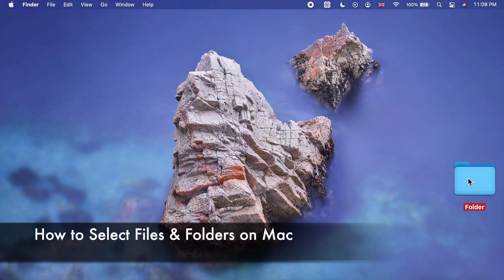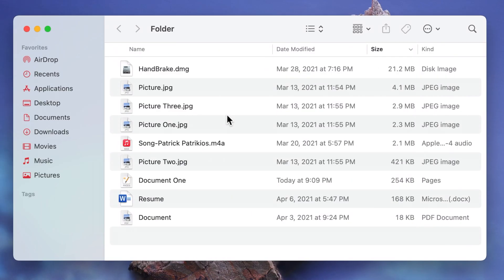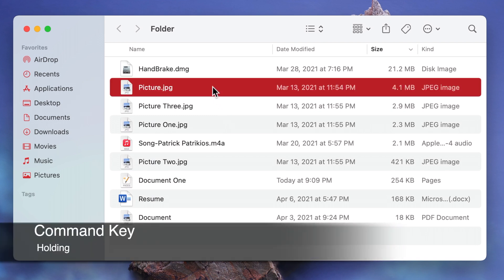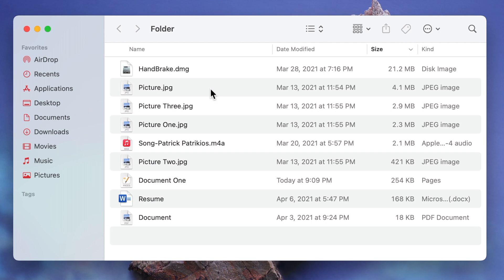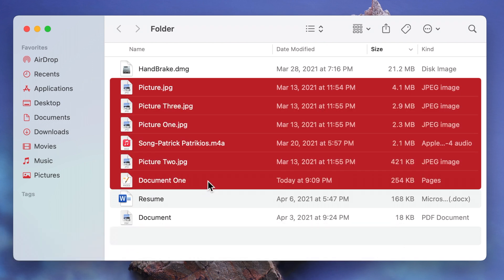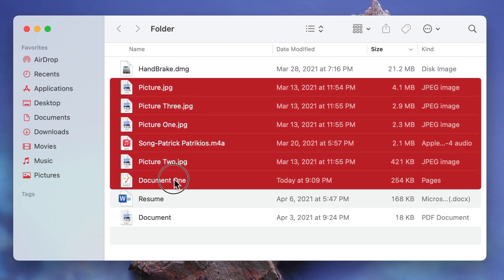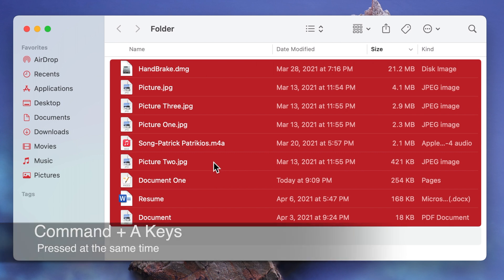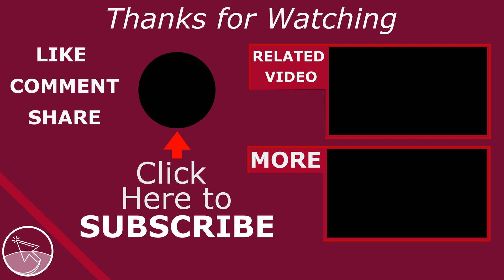How to Select Single, Multiple or All Files on Mac - macOS Big Sur | 2021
How to select single or multiple files or folders on a Mac in macOS Big Sur.

0:00 How to select a file on a Mac in macOS
0:17 How to select multiple files on a Mac in macOS (non-adjacent)
0:30 How to select multiple files on a Mac in macOS (adjacent-first, last)
0:47 How to select multiple files on a Mac in macOS using drag
0:54 How to select all files on a Mac in macOS
1:07:00 How to deselect a file when multiple files are selected on a Mac in macOS

This macOS Tutorial answers these questions:
How to select multiple files on a Mac.
How to select all files in macOS.
How to select files on a Mac

Applicable Apple devices:
MacBook
MacBook Air
MacBook Pro
iMac
Mac Pro
Mac mini
macintosh

Scope:
Finder-Selecting files